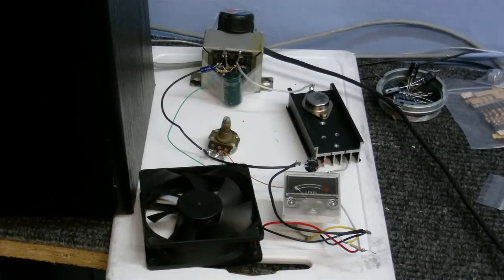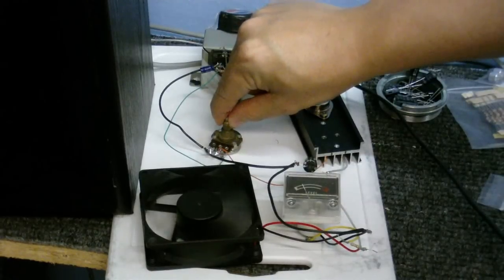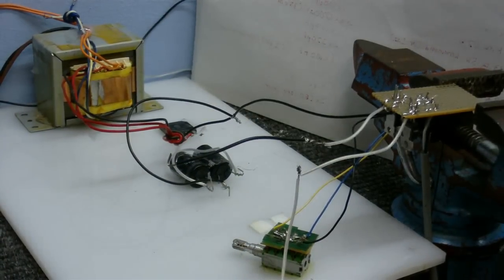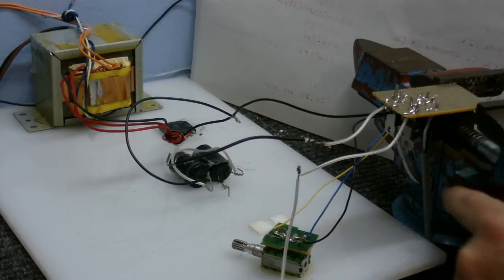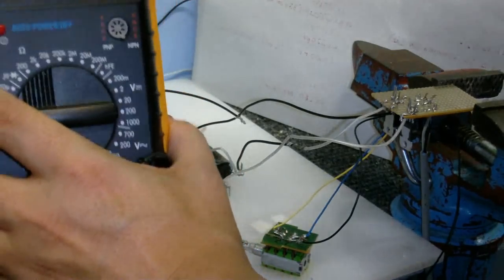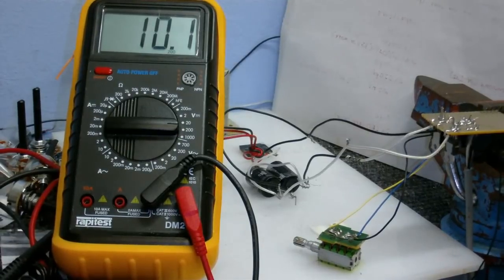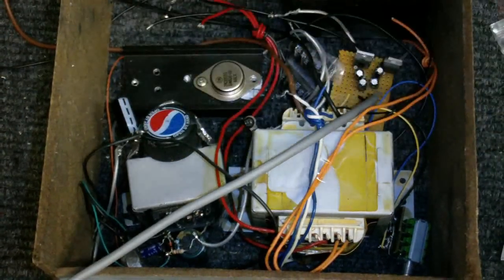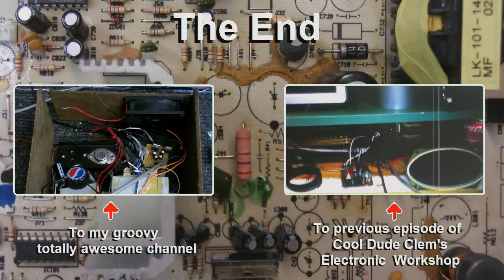CDC Electronic Workshop building a power supply pt 1.avi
Since my parts arrived I've started working n my progects, the irst ne is a muti-function power supply, whitch I'm working on, I can't get any further work done untill tommorrow, in the next video I should be able to finnish it.